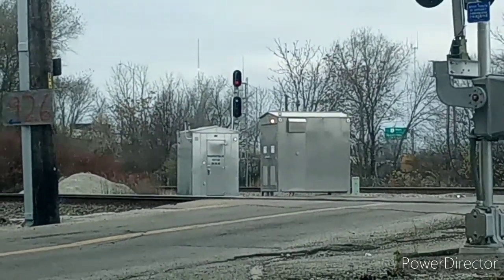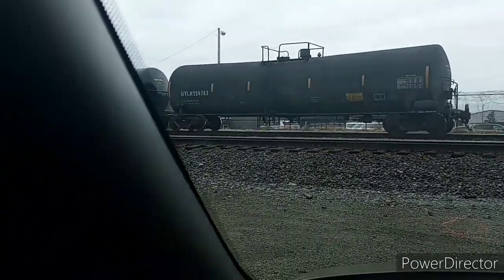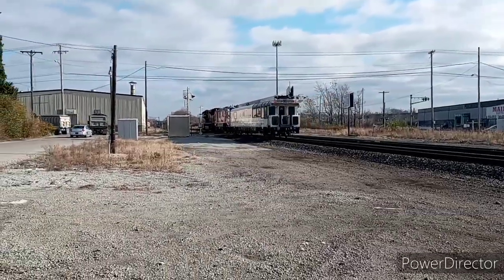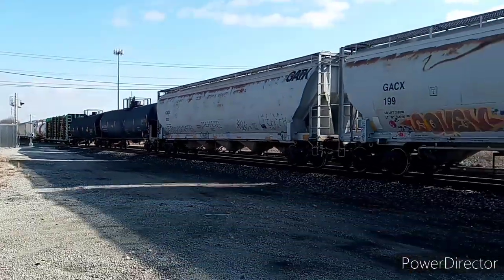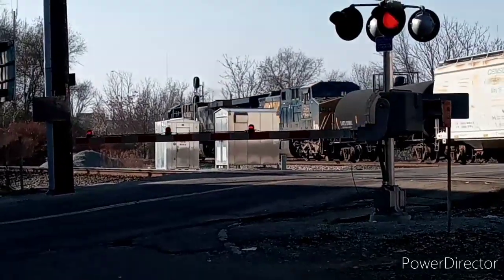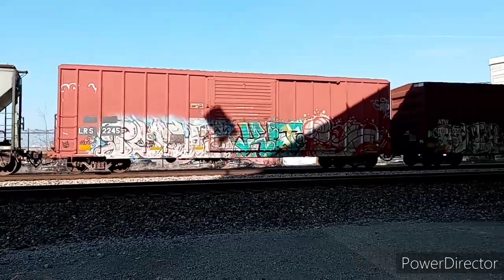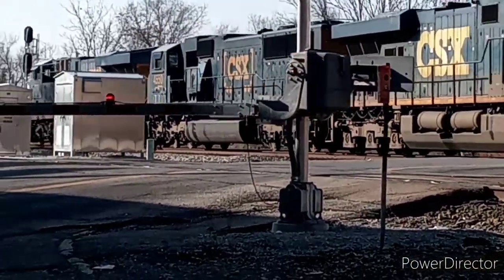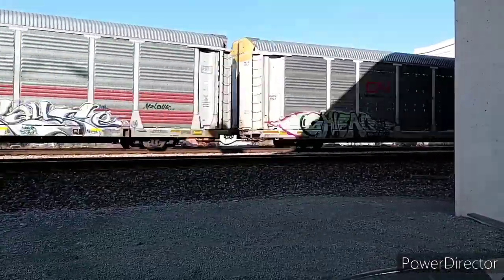FRA inspection train and sd70mac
Federal railroad administration inspection train , sd70 mac, and more trains in Dayton Ohio